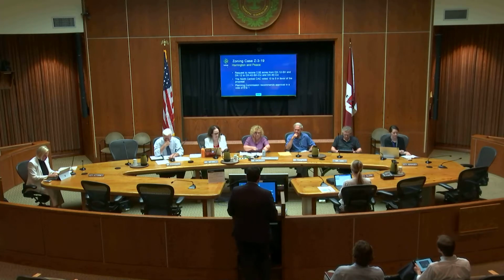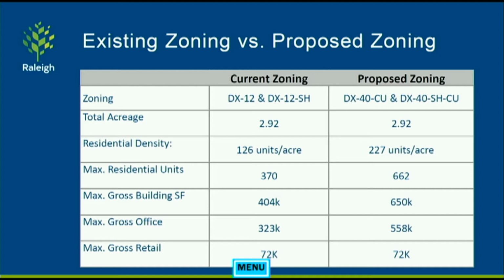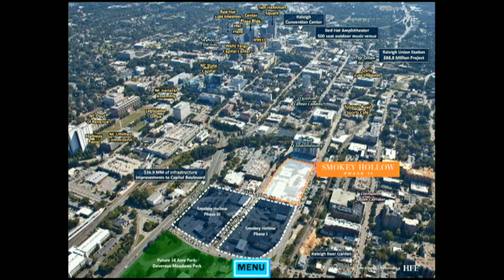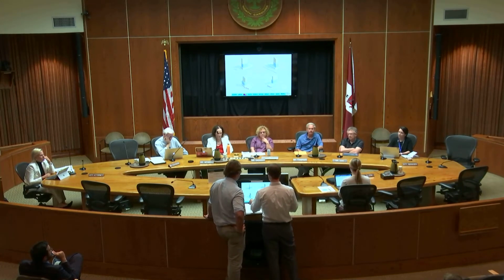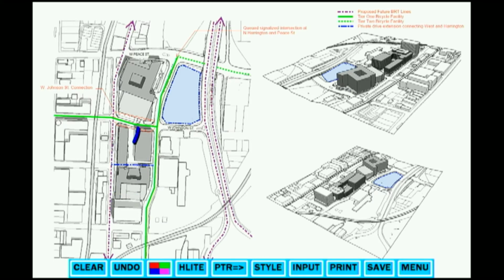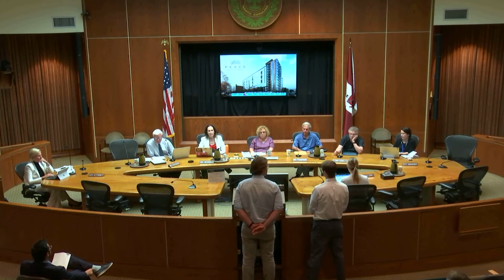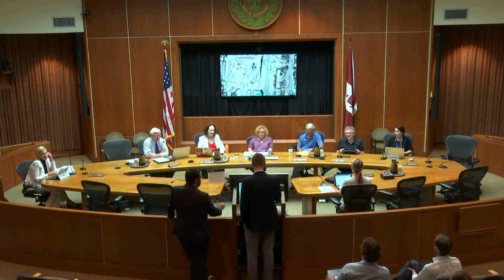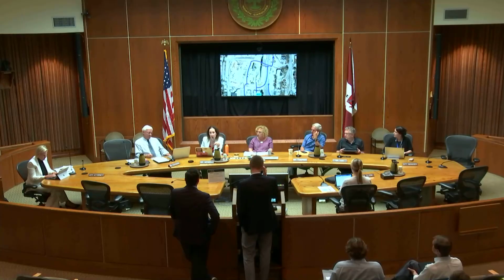Raleigh Growth and Natural Resources Committee - May 29, 2019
Growth and Natural Resources Committee took place on May 29, 2019 in downtown Raleigh.